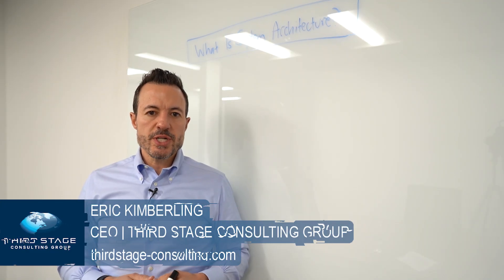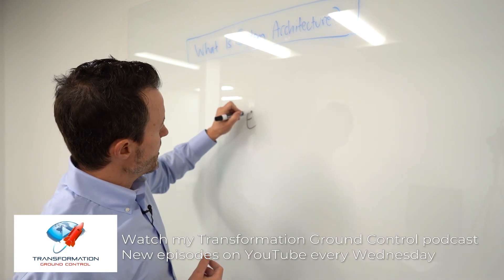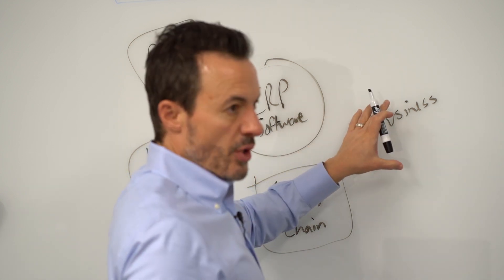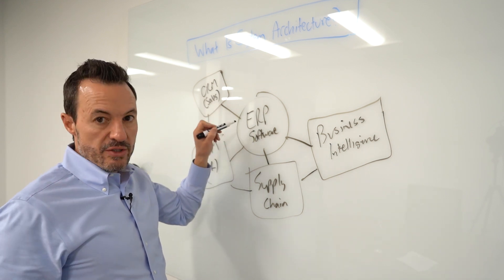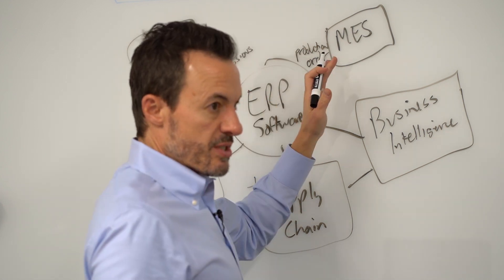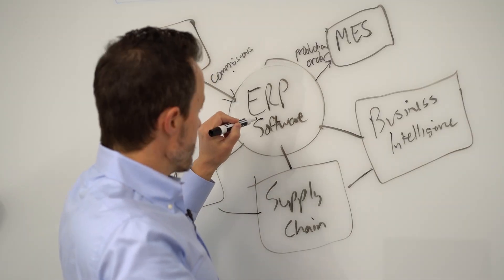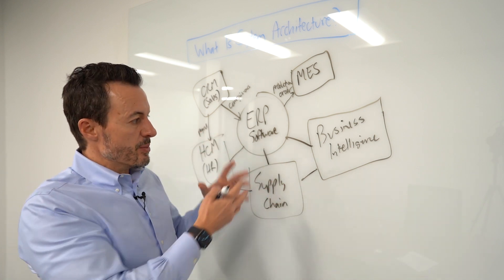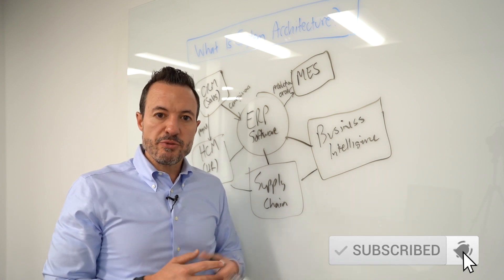What is System Architecture? [Intro to Enterprise Architecture, Integration, and BI]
System Architecture is a key to an effective digital transformation.  In today’s world where organizations need a variety of technologies to succeed in the future, system architecture is more important than ever.  In this video I’ll cover exactly what system architecture is and how it applies to digital transformation.